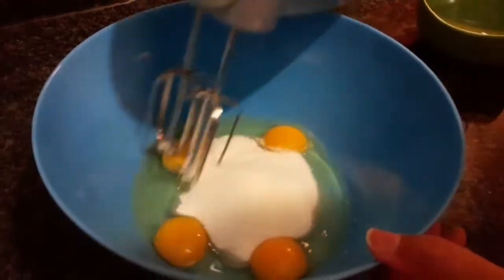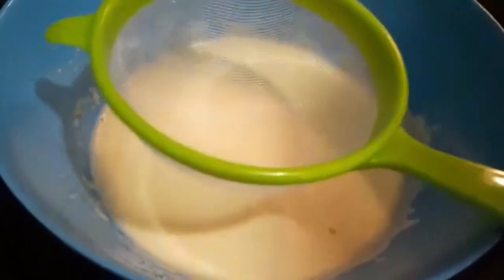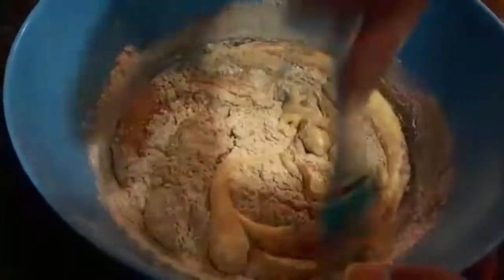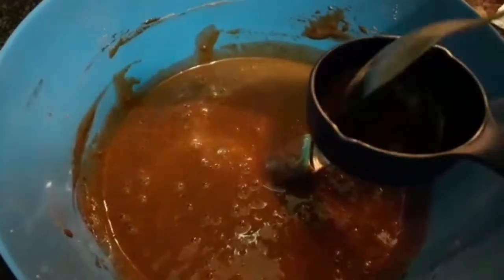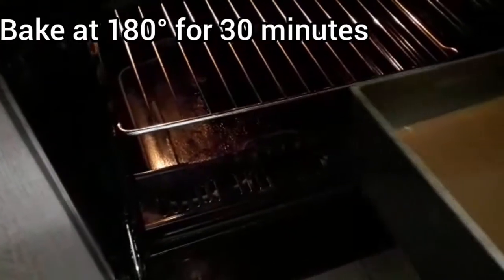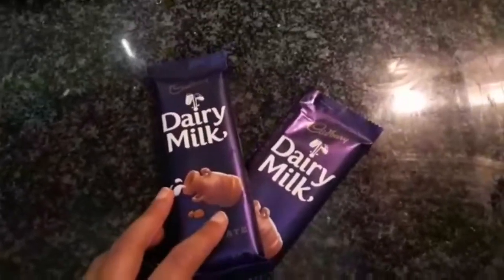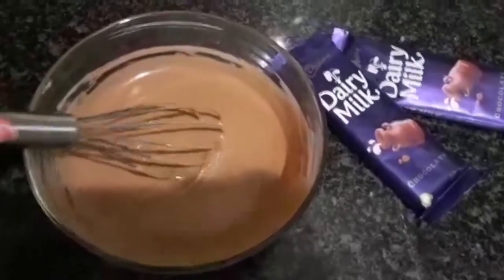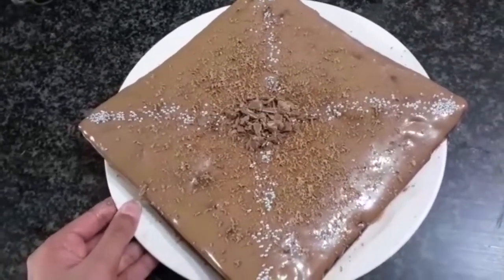Super Moist Chocolate Cake| Chocolate Ganache Cake recipe by Sisters' kitchen SA.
Today is my favourite recipe of chocolate ganache cake.
It is super moist and delicious i hope you will try this recipe and let me know how it goes for you.